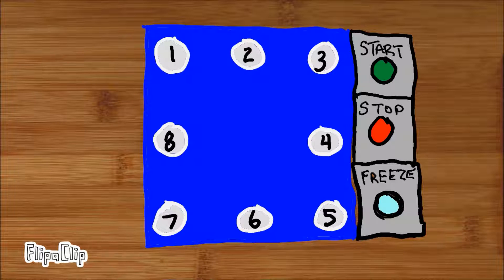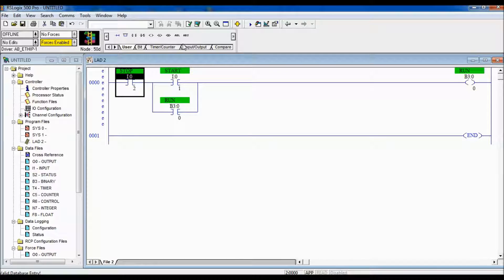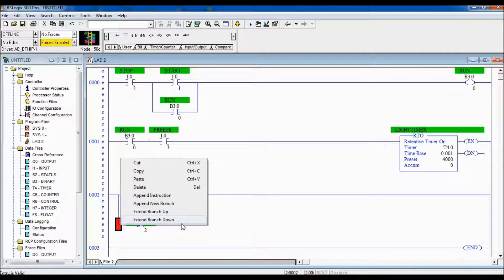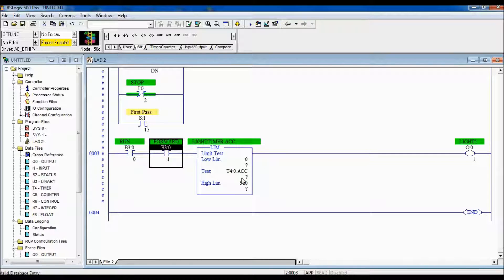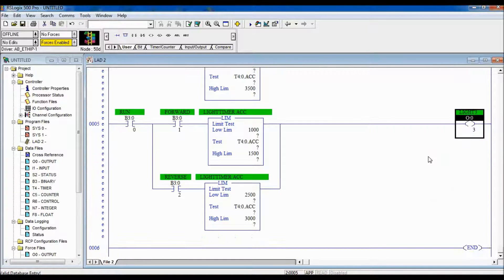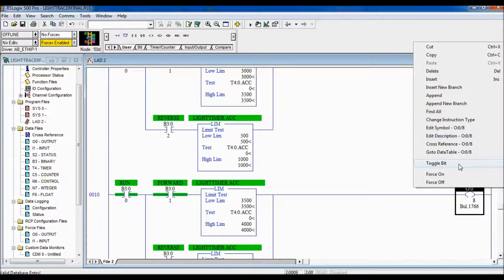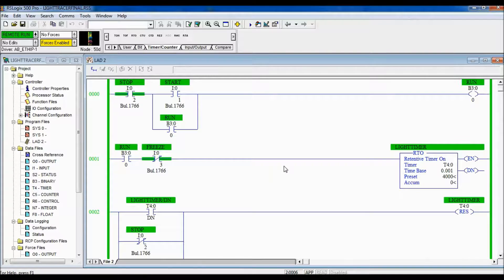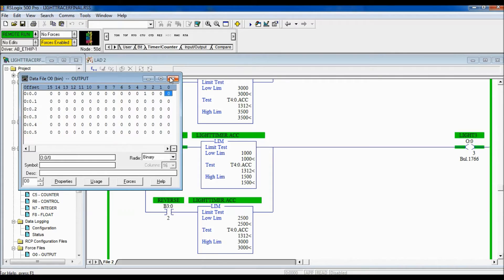RSLogix500 Tutorial on a Demo Light Tracer Program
This video is one in a series of tutorials on RSLogix500.  This channel offer free PLC training.